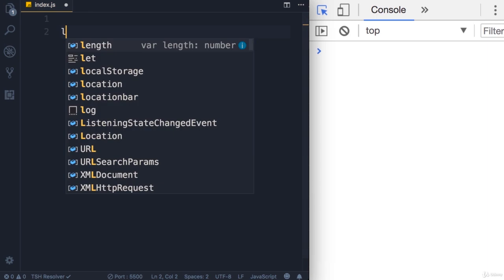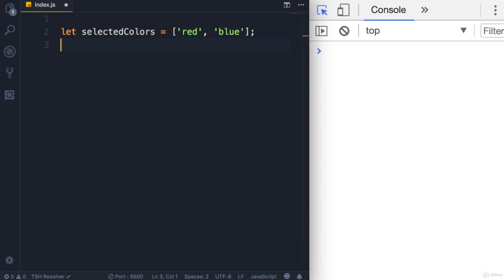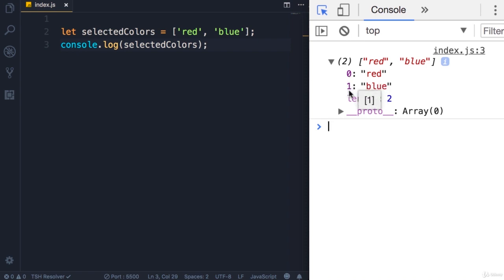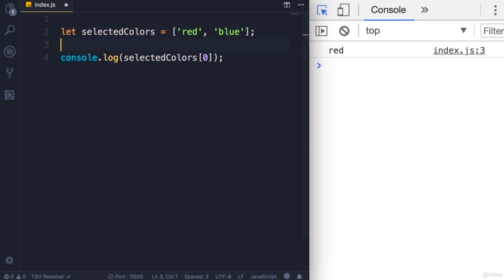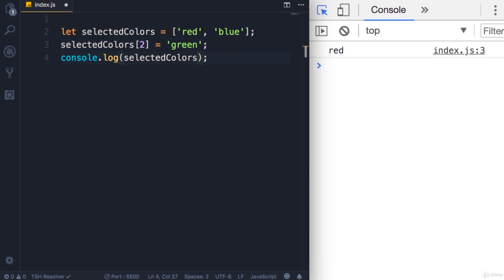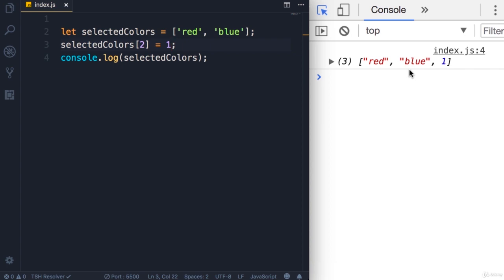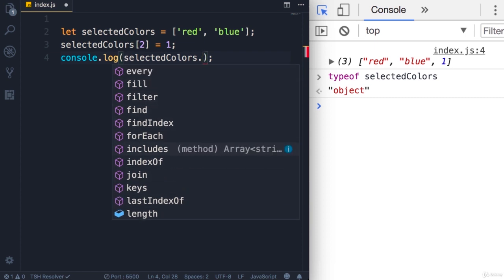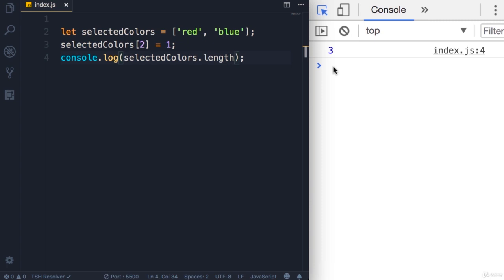8-Arrays in JavaScripts (Free Udemy English course)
Master JavaScript Arrays: Free YouTube Course for Beginners and Advanced Developers! Dive deep into JavaScript arrays with this comprehensive tutorial, covering creation, manipulation, iteration, and advanced techniques. Whether you're searching for array methods, multidimensional arrays, or array manipulation tricks, this course has you covered. Don't miss out on this opportunity to become a JavaScript arrays expert!